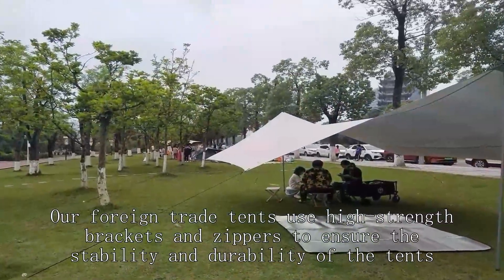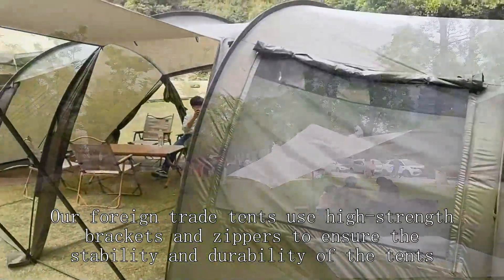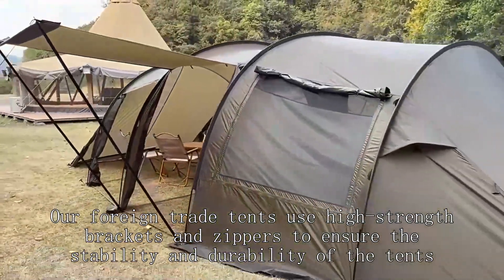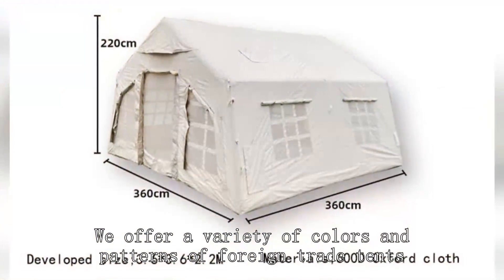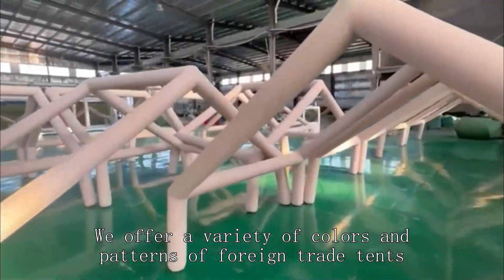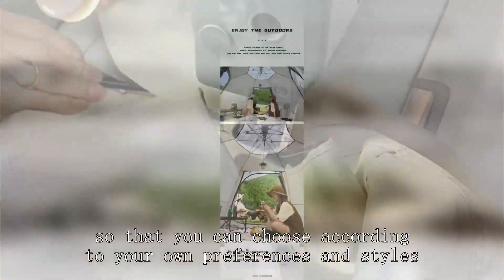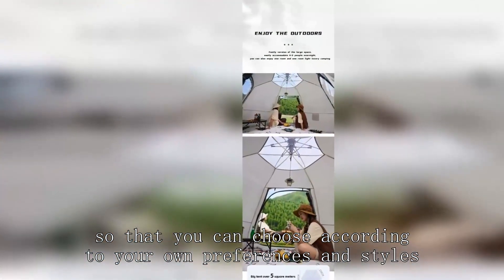Medical tent Wholesaler Chinese High Quality Wholesale Price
what is backpacking camping,
camping for 72 hours,
best tent for family of 5,
indore light wholesale market,
best budget ultralight tents,
the cave tent by heimplanet,
set up booth at flea market,
sun shelter ozark trail,
ozark trail 12 person tent setup,
hazmat tent,
dc warehouse,
five below tent review,
wilder tactical utility hook,
wide path camper - bicycle camper white 3rd generation,
10 person freestanding tunnel tent,
mountain hardwear mineral king 3 tent with footprint,
walmart awning,
dome or tunnel tent,
automatic instant pop up tent,
best tent for glamping,
how to make tent for stall,
kzm oscar house cabin tent review,
fishing gear storage ideas,
kcelarec camping tent stove,
camping dome tent,
tunnel vs dome tent,
tube tent for camping,
fishing wheatland reservoir number 3,
outdoor product photography ideas,
take a photograph near the camera equipment,
how stargazing was made,
tent company
c bar 2 tent,
diy indian tent,
pack up pop up tent,
emergency thermal tent,
space camp 4 person tent,
fishing korea g to g,
lightweight 2 person backpacking tent,
l shaped tent,
vw camper van tent,
old tent house for sale
dan becker trekking pole tent,
rei co-op wonderland 4 tent setup,
trailer tent uk,
best 3 season tent 4 person,
cheap and best camping tents,
photography booth set up,
forceatt tent 2-3 person camping tent set up,
fly tent for camping,
container yard management system,
la tents,
tent for party outside,
pop up canopy camping,
cycle camping tent,
canopy tent on deck,
family dome tent,
hilleberg 2 person tent,
festival pop up tent,
3 person backpacking tent,
winter camp tent,
10x30 wedding tent instructions,
do sun hoodies really work,
hilleberg 2 man tent,
front line assembly force fed,
kuhl law fleece lined hoodie,
2 person tent 2023,
two car garage woodshop,
nw fishing secrets kayak,
zombie panic source biotec,
4 person double layer tent,
tent in a blizzard,
the wild hunt explore the hunting area,
how to carry fishing rods,
wholesale tent,
best 3-4 person tent,
tent shop in kolkata,
cheap one man tent,
outdoor equipment store,
mobile office tent factory,
winter hunting tent,
real living pop up sun shelter instructions,
diy ice fishing shelter,
we tried hot tent camping,
8 person dome tent,
jio tent,
freshwater tackle box setup,
woods lookout 4-person 3-season tent,
walmart camping tent,
automatic double layer tent,
cheap ice fishing tent,
car top camping tent,
emergency safety solutions,
car tent for camping,
big agnes c bar 3 tent,
jack wolfskin jwp shell,
rigging your fishing rod,
abisko lite 2 tent,
campros 6 person tent setup,
the outdoor gear review cabin,
bell tent airbnb,
woods 6 person a frame tent,
us army taps system,
nemo aurora highrise 4-person tent,
10x20 pop up canopy tent,
sun shade costco,
hunting lodge,
best place to buy fishing gear online,
hot tent with tarp,
dod tent,
military temper tent,
how to display clothes in a small shop,
bass pro shop beginner fishing kit,
ozark trail 20 person cabin tent setup,
best tent stakes for backpacking,
tent house manufacturers in india,
hilleberg staika 2 person tent,
best harness for roofing,
how to waterproof your tent,
buy tent for camping,
springos pop up tent,
dome tent factory,
adventure ridge 4 person tent,
bass pro 1 person tent,
best sea to summit gear,
china tent setup,
using redfin to wholesale,
ul tent 2 person,
best 2 person tent for backpacking,
wakeman 2 person dome tent,
sun shelter cream,
fire department mobile command center,
best tent for hunting backpacking,
transparent tent for camping,
waterproof marriage tent,
harbor freight 1720 lb trailer,
campervan fold down table,
small tent review,
kodiak canvas 10x10 lodge tent,
setting up tent in rain,
waterproof your tent,
flat pack container office,
tent in china,
retractable tunnel tent,
what's the sun made out of
car camping setup for two,
bras wholesale,
med tent extract factory,
canvas factory sun shade,
photography lights for outdoor,
atap royal roof,
dyneema freestanding tent,
grand canyon indiana 10 tent,
2 bedroom tent,
mountain summit gear campside 3-person dome tent,
double wall hot tent,
uts tent,
mw 1000 mobile workshop,
delhi tent decoration market,
where to sell my photography,
trespass 6 man tent,
4 season tent 6 person,
gic camper trailer setup,
coleman 8-person tent instant family tent,
8 person tunnel tent
pop up tent 10 person
chemical lab instruments list
pop up 4 man tent,
anglers union fishing tackle shop,
indian wedding tent decoration,
shelters mainframe bundle,
wholesale merchandise,
camping tent waterproof test,
kodiak canvas 12x12 lodge tent,
automatic tent 2 person,
camping in a one man tent,